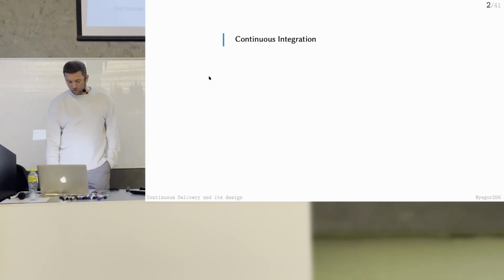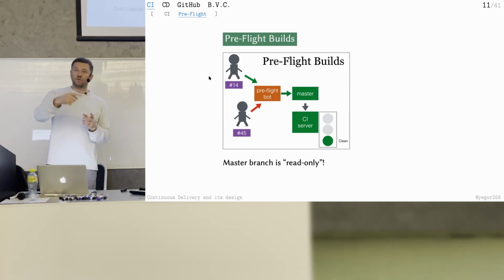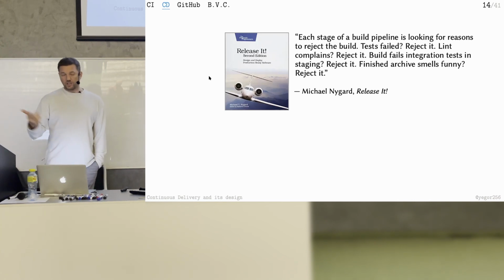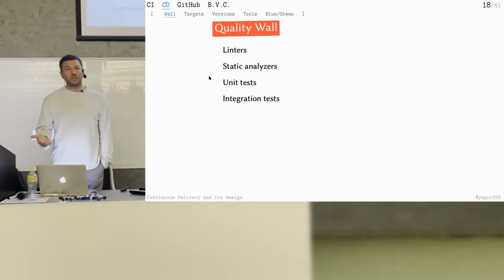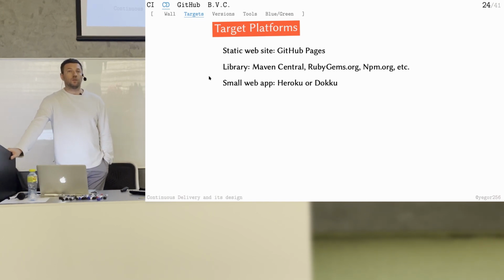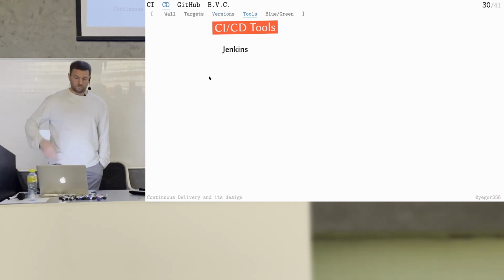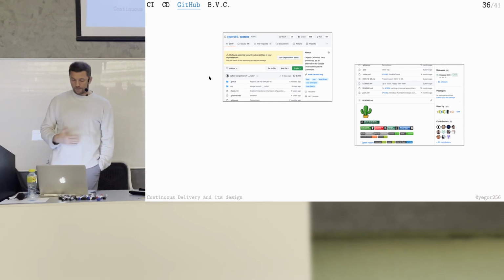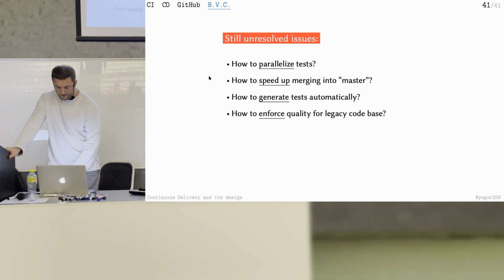SSD 10/16: Continuous Delivery [software design crash course]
This lecture and the other 15 in this series were given to 3rd year BSc students of Innopolis University (Russia) in 2021.

The slide decks for these lectures were made in LaTeX.

00:00 What is Continuous Delivery
02:07 Continuous Integration (CI)
17:30 Continuous Delivery
21:44 Quality Wall
33:50 Target Platforms
44:32 Versioning
49:14 CI/CD Tools
51:46 Blue/Green Deployment
1:05:43 Books, Venues, Call-to-Action